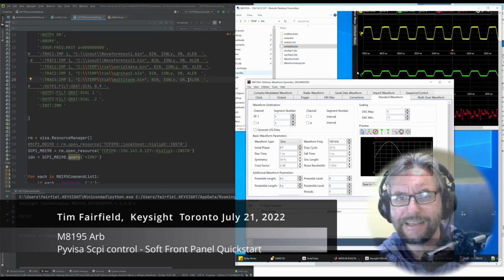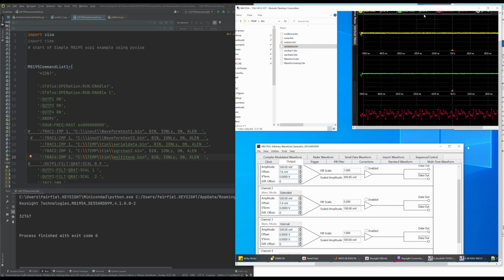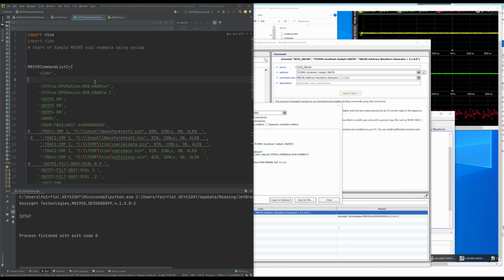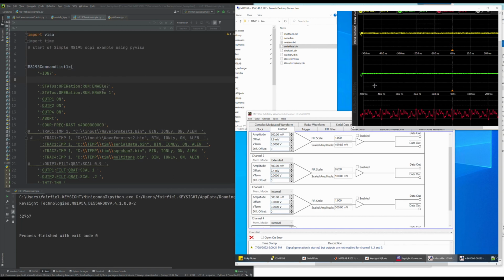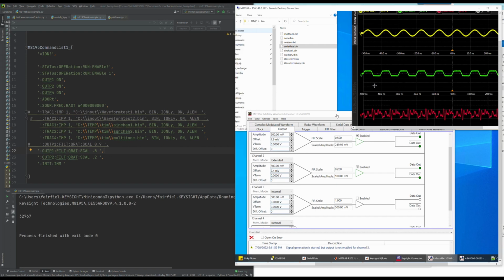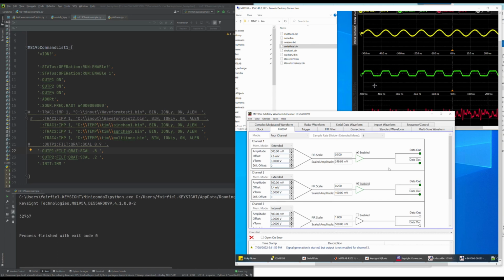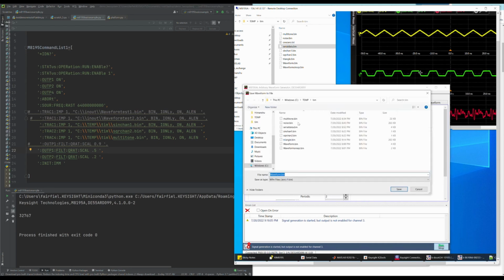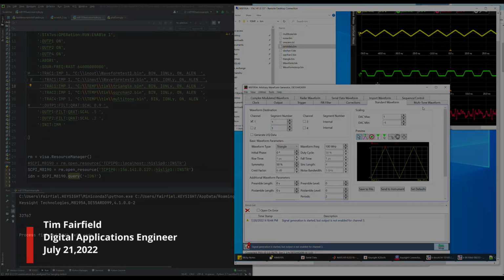M8195 Python Getting started Soft front panel and Scpi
This is a guide to quickly get something running programmatically for the Keysight M8000A series arbitrary waveform generator family. While the example here is for M8195A it easily applies to the other arbs ie M8190A, M8196A, etc if that model has a soft front panel GUI.

IQtools and Matlab is one way to Program the Arb But if you just need something simple to put up a few waveforms programmatically without the overhead, Try this method for Keysight M800 series Arb programming.

Don't forget to check the help files in the Soft front Panel for more programming info.